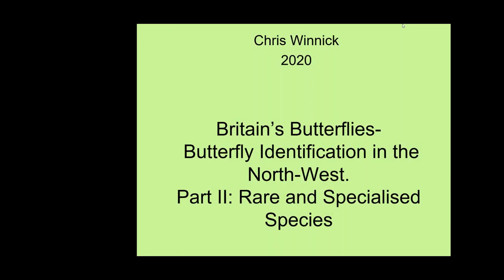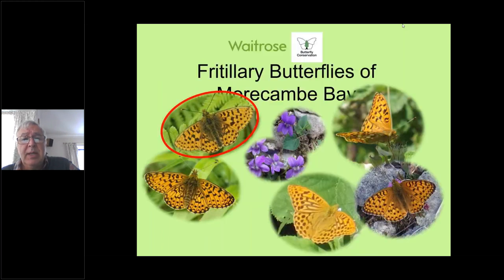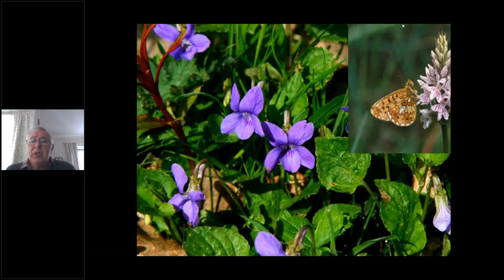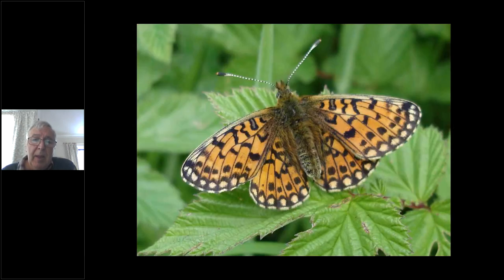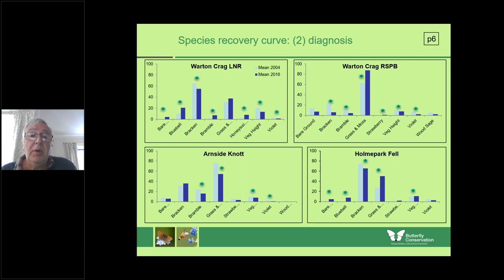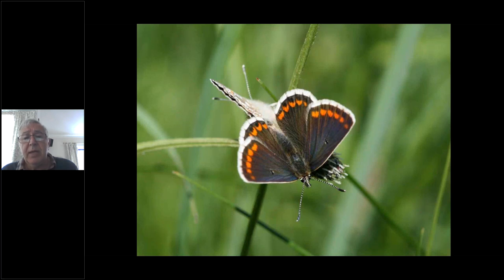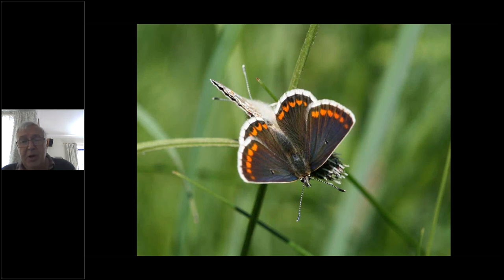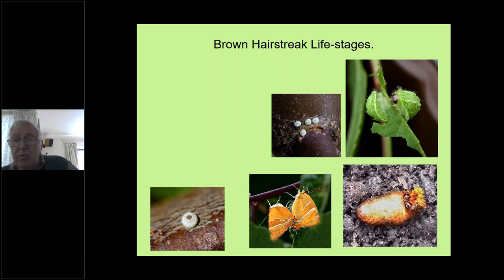Butterfly identification and recording rare butterflies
Keep in touch with us here at Cumbria Wildlife Trust by following our social medias!

Follow our Twitter for regular nature updates!